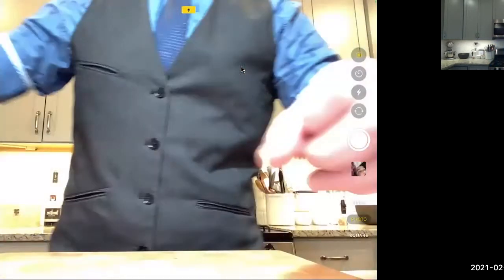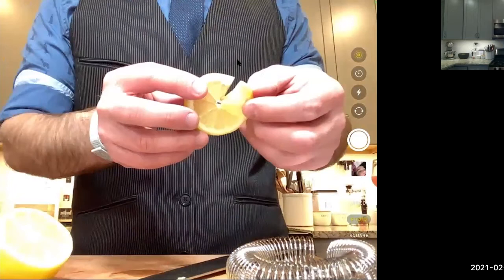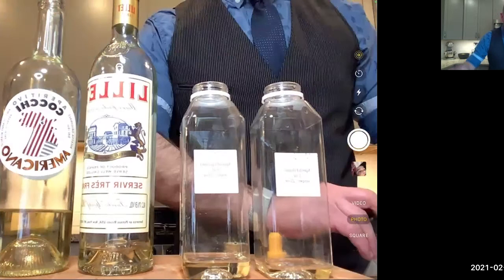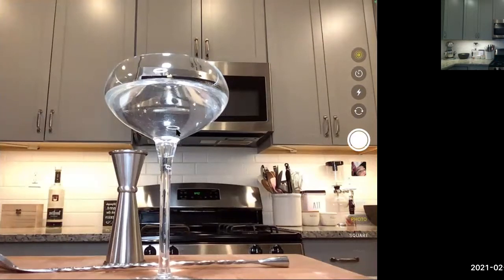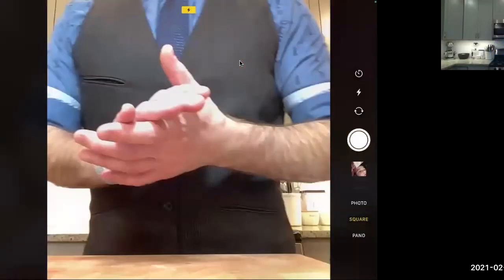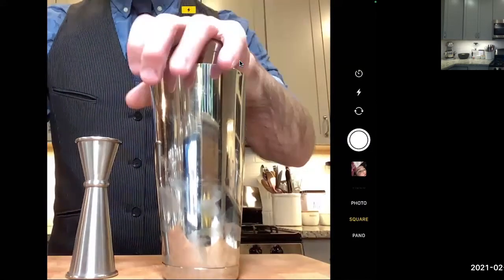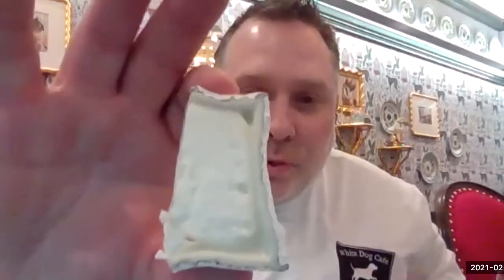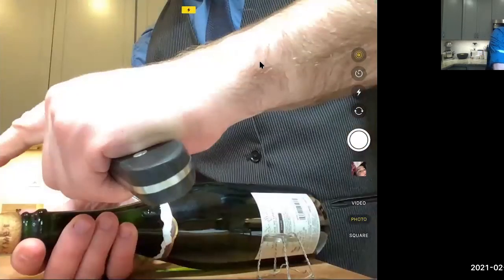Cocktails at Home: Martini Cocktails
Join Beverages Director Len Boris as he demonstrates how to make signature martini cocktails, such as the classic cosmopolitan, the vesper, and an espresso martini.